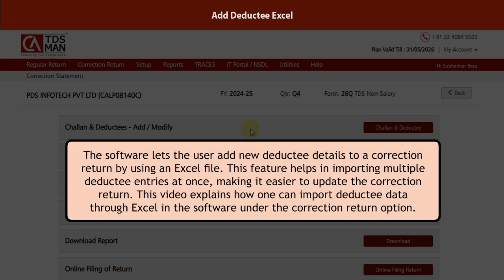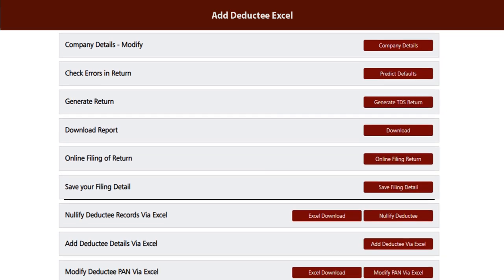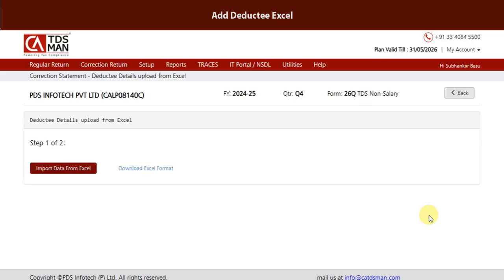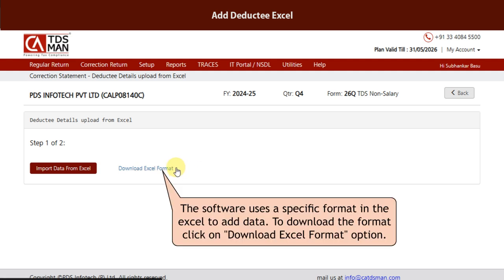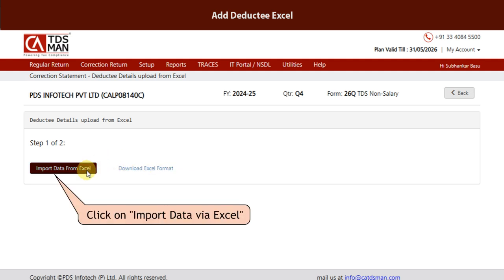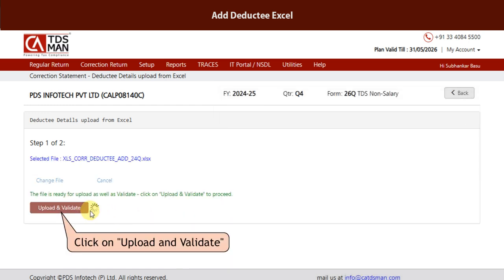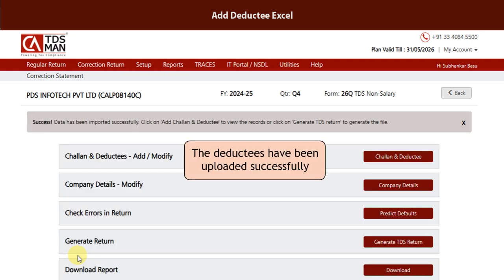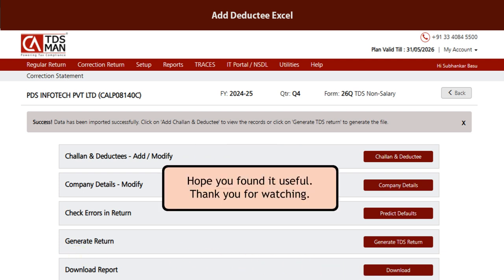Add Deductee Via Excel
The software lets the user add new deductee details to a correction return by using an Excel file. This feature helps in importing multiple deductee entries at once, making it easier to update the correction return. This video explains how one can import deductee data through Excel in the software under the correction return option.